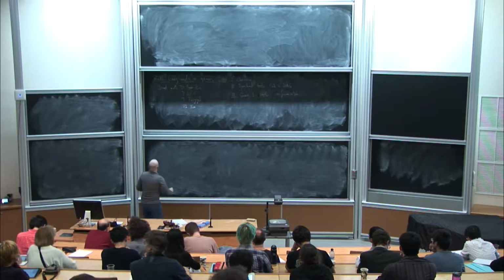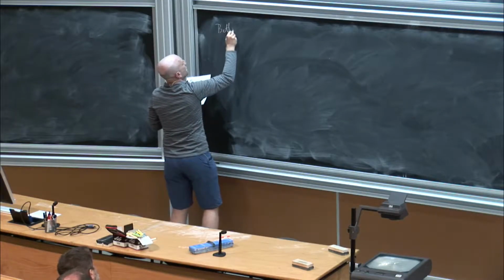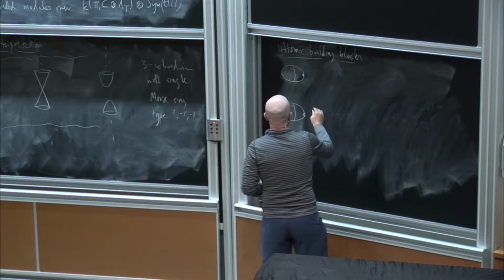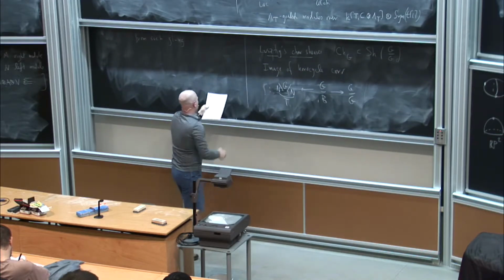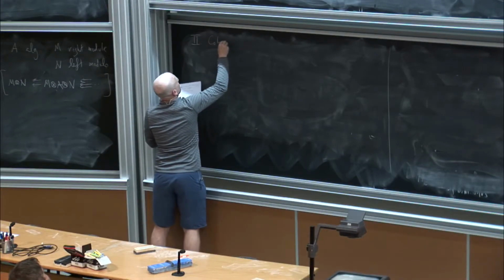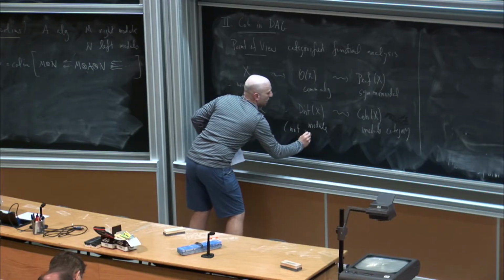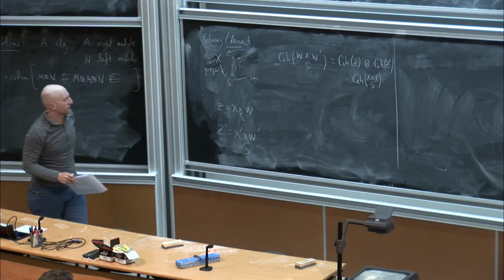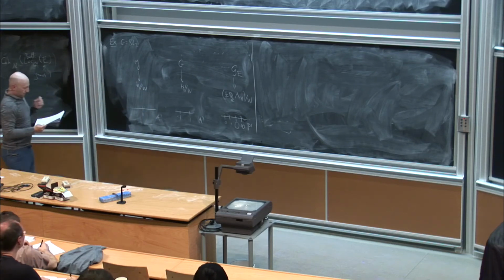David Nadler: Betti Langlands in genus one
We will report on an ongoing project to understand geometric Langlands in genus one, in particular a version that depends only on the topology of the curve (as appears in physical descriptions of the subject). The emphasis will be on the realization of the automorphic and spectral categories as the center/cocenter of the affine Hecke category. We will mention work with D. Ben-Zvi and A. Preygel that accomplishes this on the spectral side, then focus on ongoing work with D. Ben-Zvi, building on work with P. Li, that we expect will lead to a parallel automorphic result.

Recording during the thematic meeting: «Geometric Langlands and Derived
Algeabraic Geometry » the March 31, 2015 at the Centre International de Rencontres Mathématiques (Marseille, France)